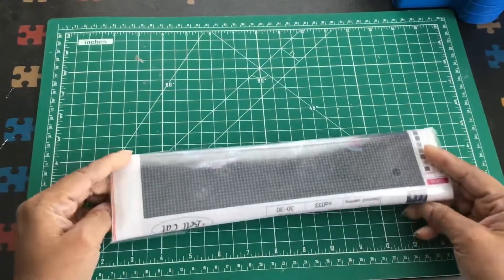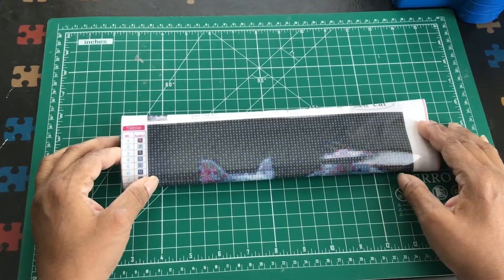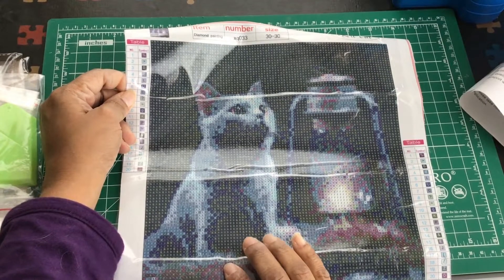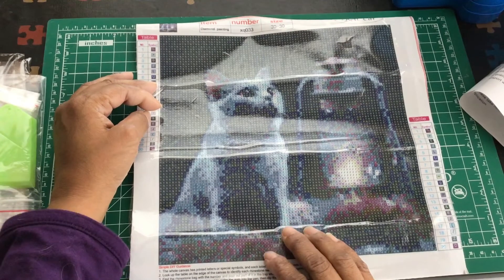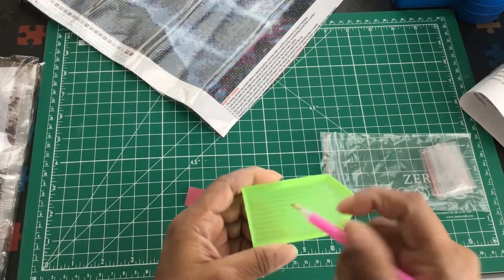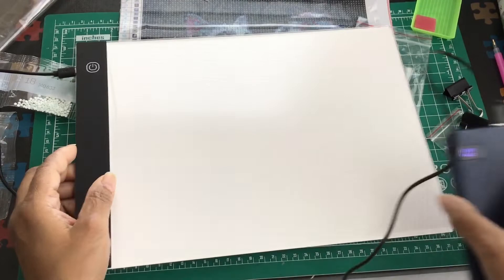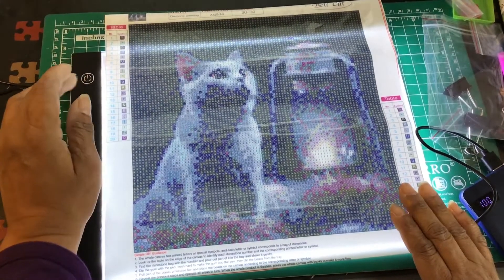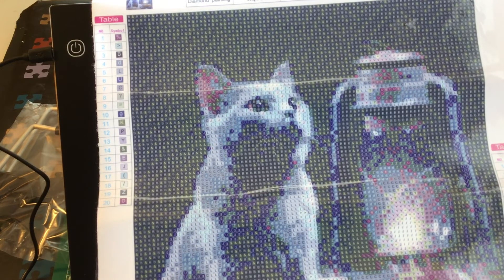ANOTHER hobby?!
Bell Cat Diamond Painting,
Light Pad Kit,